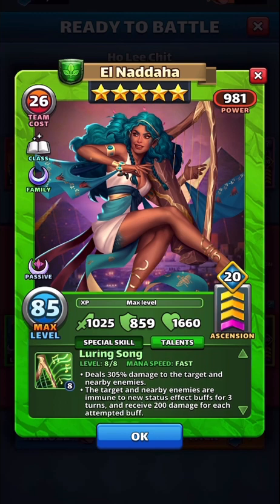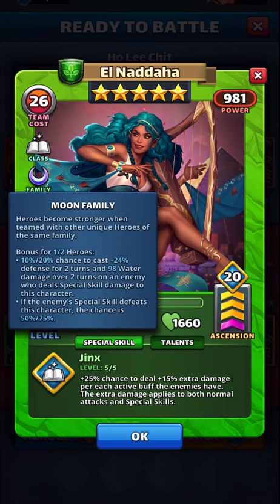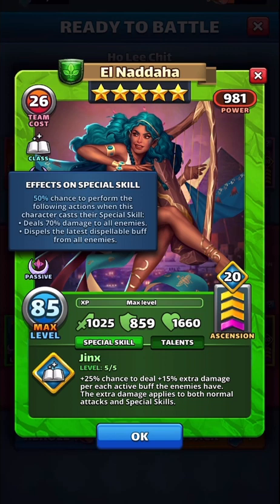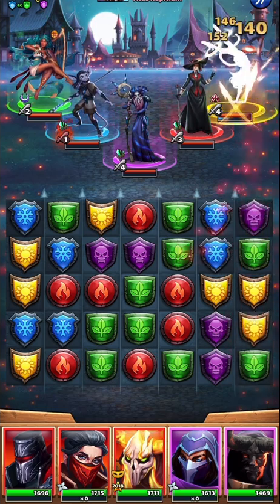Empires and Puzzles - EL Naddaha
Liking these passive skills. 50% chance dispelling on last enemy buff. Noiice